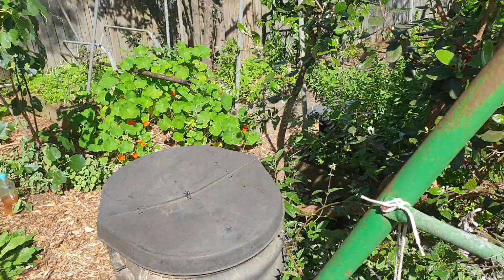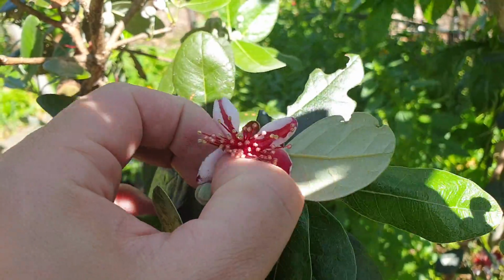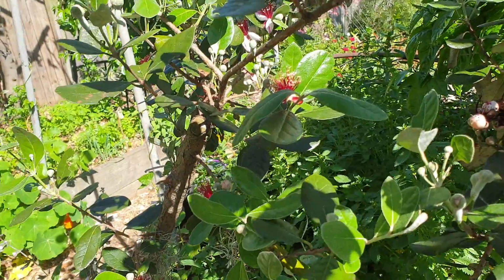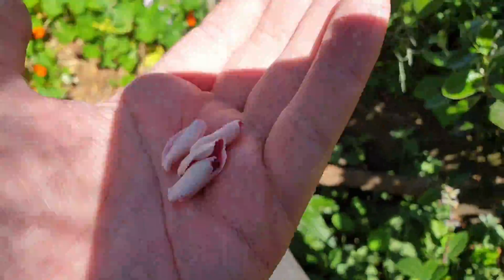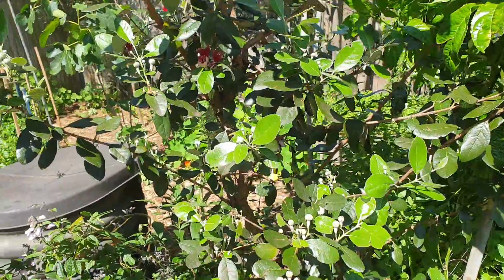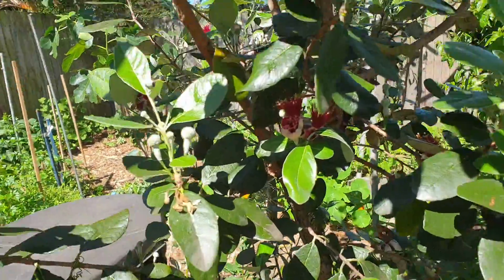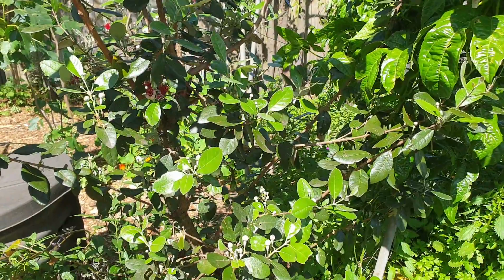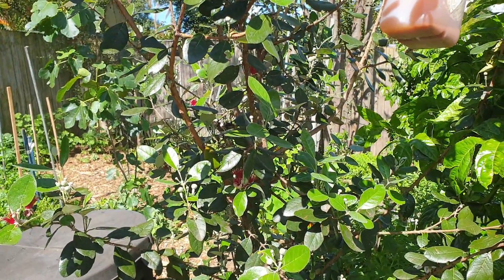Gardening with DJ_ESKY. Edible Feijoa fruit flowers.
edible flowers are yum.